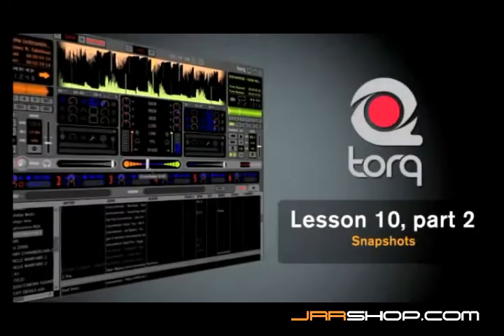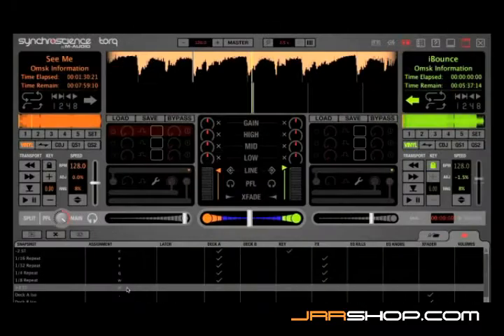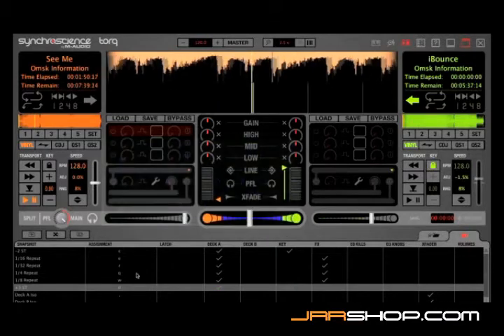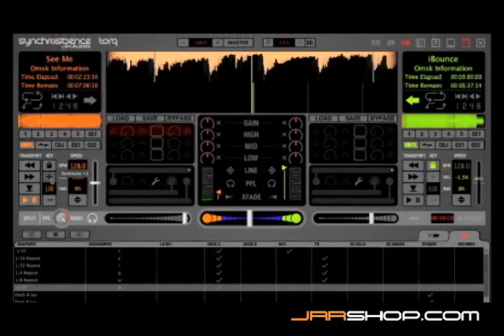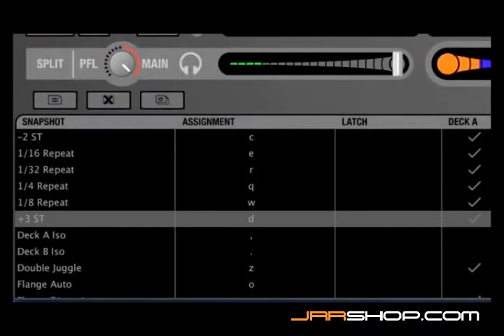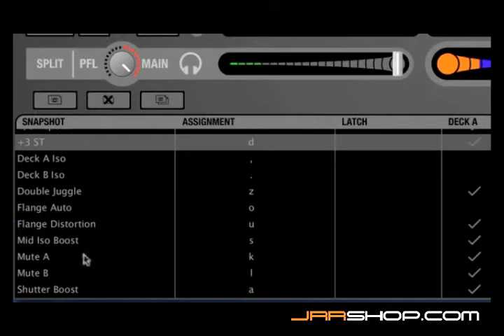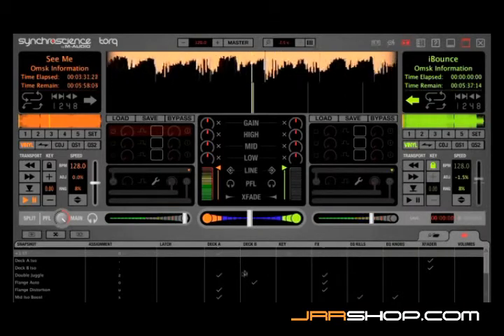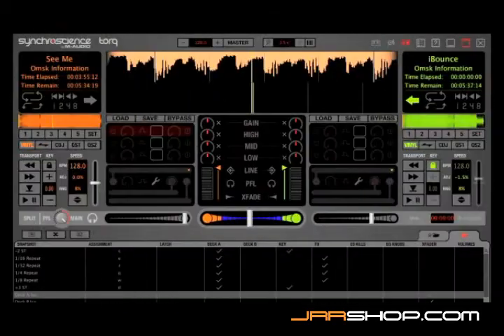M-Audio Torq Lesson 10 Snapshots (Part 2 of 2)